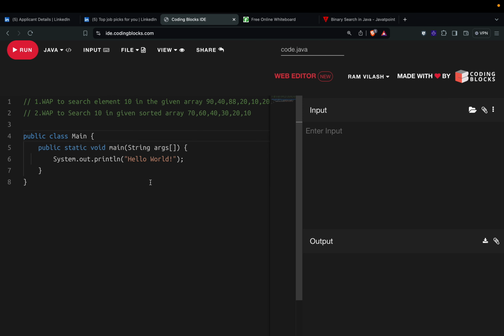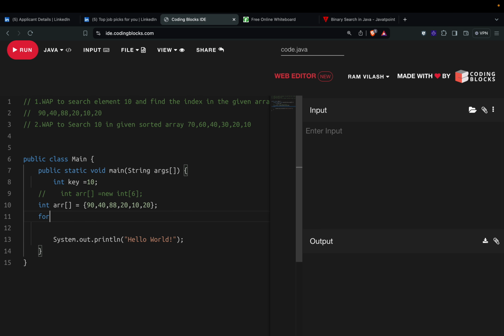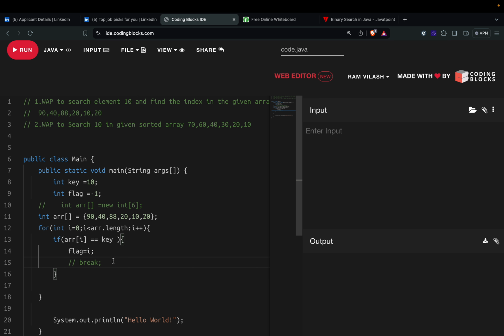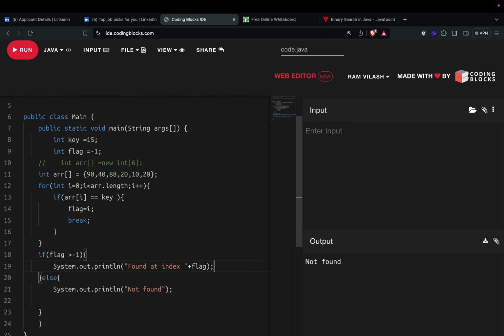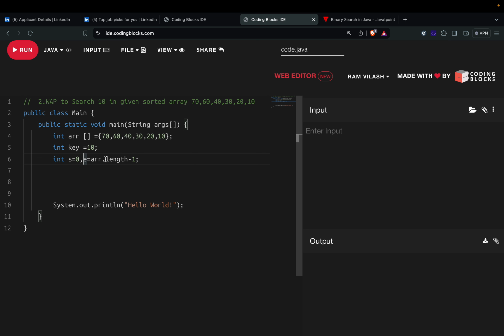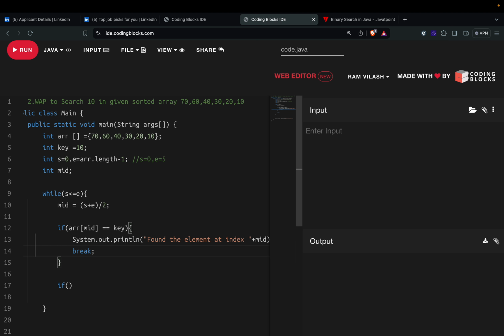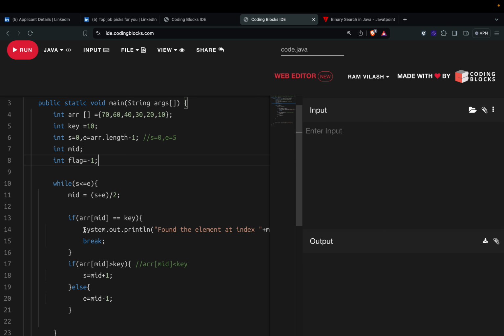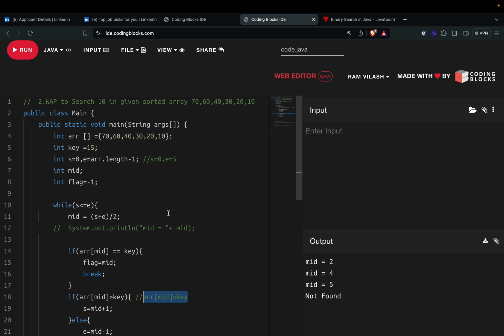Array Search - Linear & Binary Search || ICSE 10 || JAVA